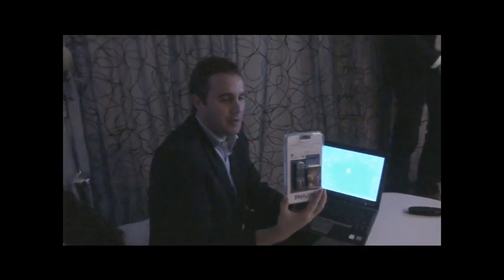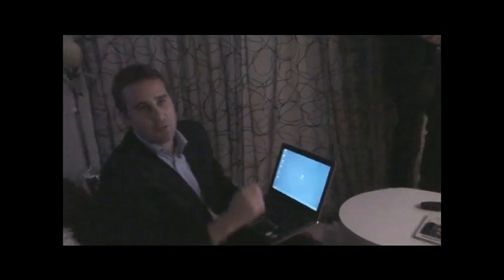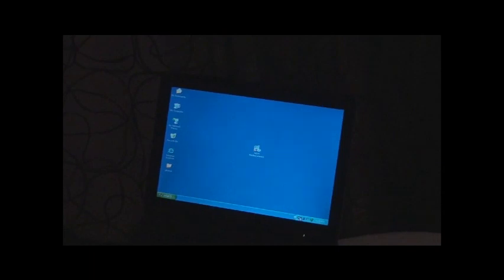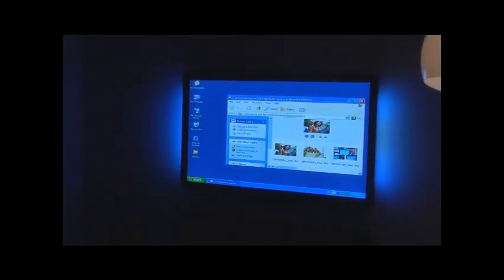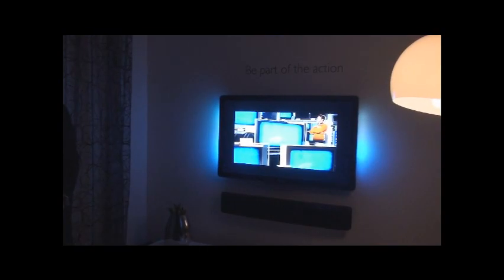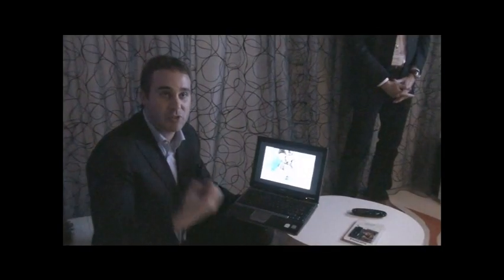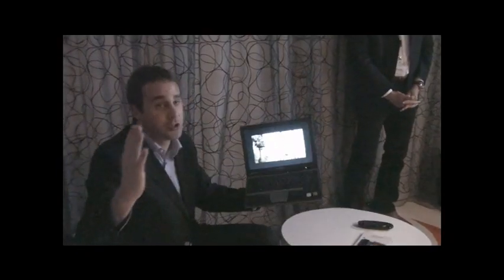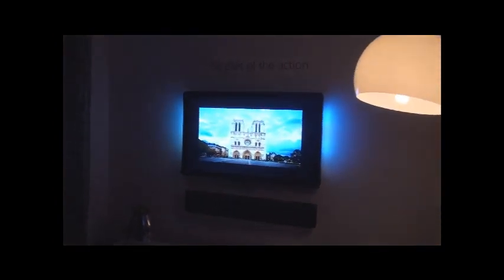Philips Wi-Fi Media connect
A presentation of Philips new Wi_Fi Media Connect that lets you transfer the PC image to the TV wirelessly.